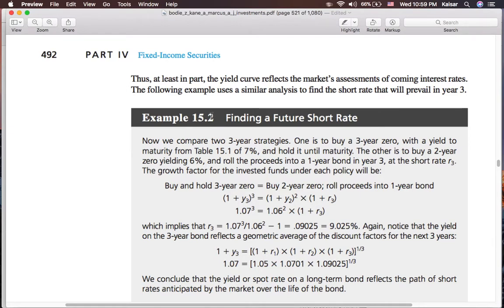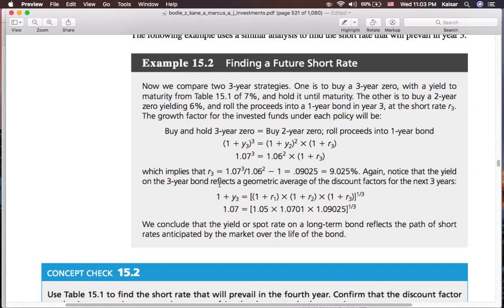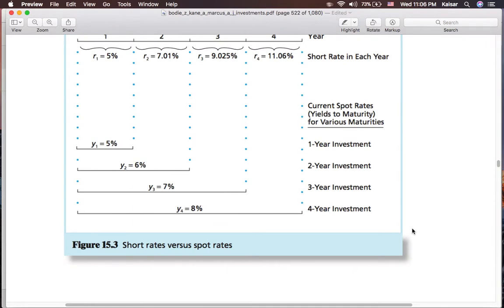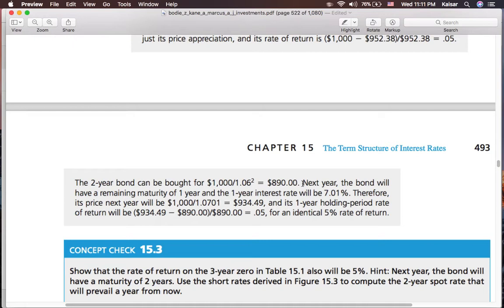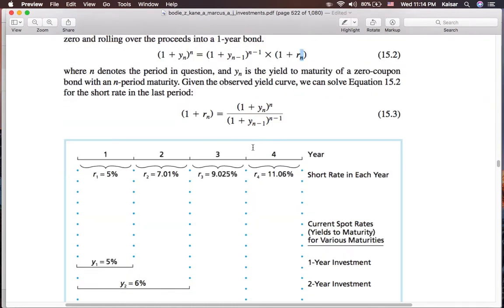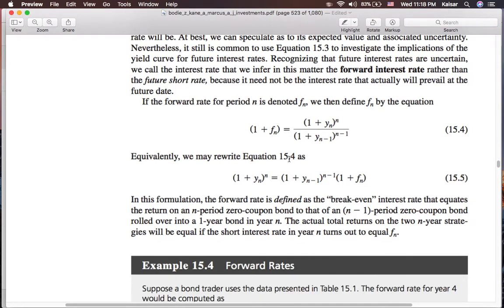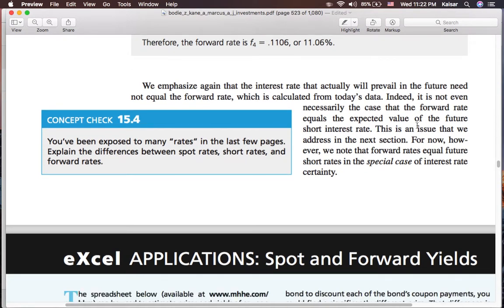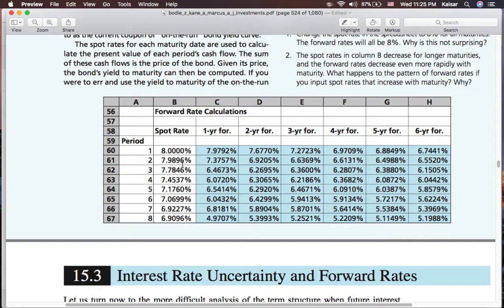The Term Structure of Interest Rates 2